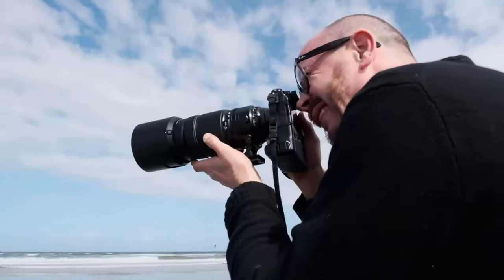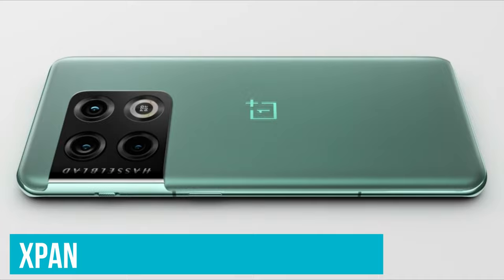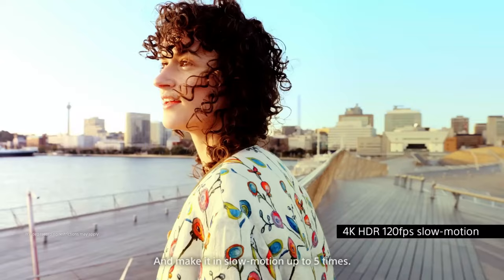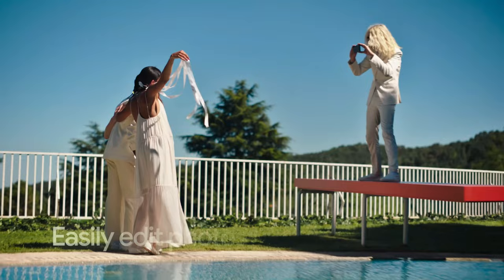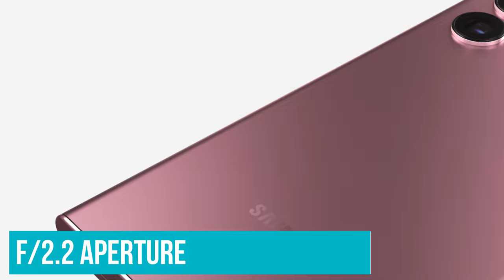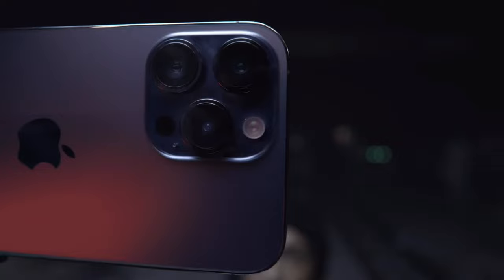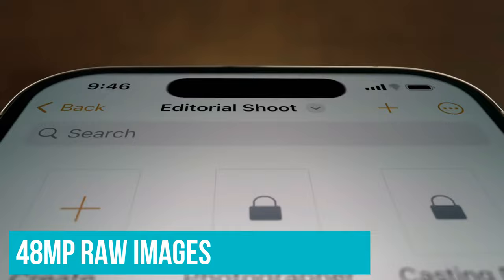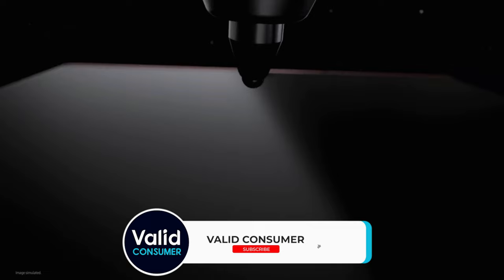Best Camera Phones 2024: The Only 5 Photographers Recommend!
Links to the Best Camera Phones 2024 are listed below. At Valid Consumer, we've researched the Best Camera Phones 2024 on Amazon saving you time and money.

► 5. OnePlus 10 Pro
► 4. Sony Xperia 1 IV
► 3. Google Pixel 7 Pro
► 2. Samsung Galaxy S22 Ultra
► 1. iPhone 14 Pro Max

When was the last time you saw a point-and-shoot camera in use? It's possible that it's been a while. On a regular basis, though, you are likely to see someone using their smartphone to take a picture. Smartphone cameras have become the go-to technique for many users, and cameras are quickly becoming one of the most crucial elements to consider when upgrading a device. If you're shopping for your next smartphone and need some advice, we're here to assist. Here is our list of the best camera phones on the market right now.

Hope you enjoyed my Best Best Camera Phones 2024 video.